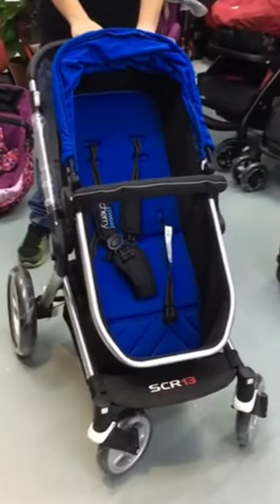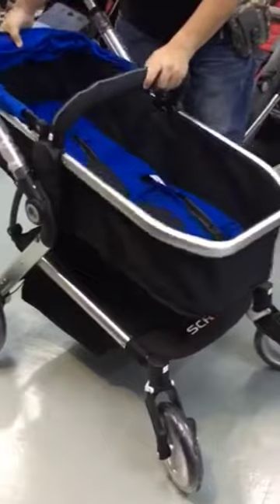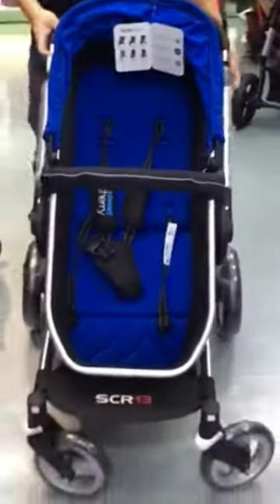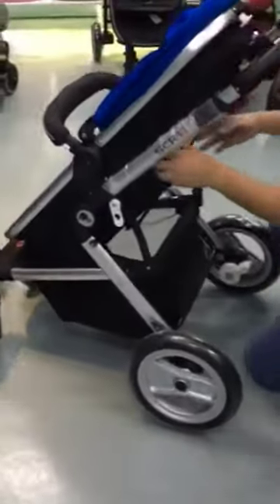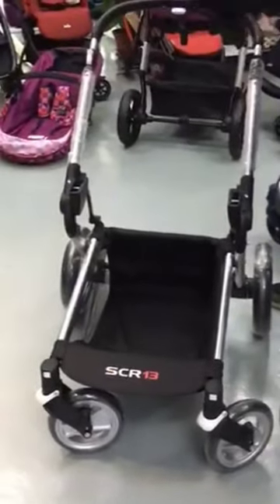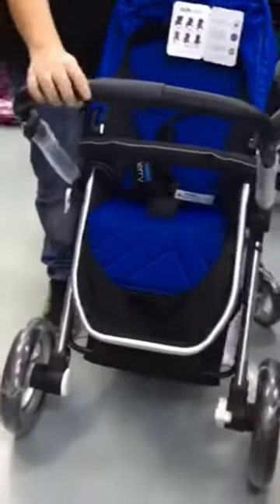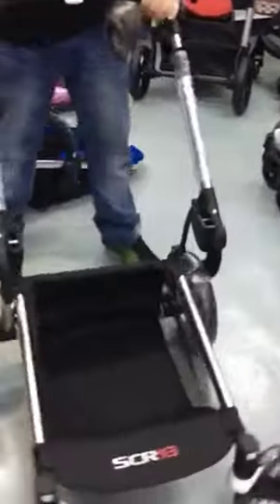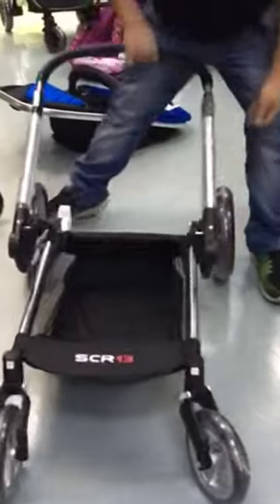Baby Stroller Airashi Baby | Sweet Cherry SCR13 Stroller Reviews How to install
Suitable from newborn to 3 years old. Reversible
seat with two easy clicks. Three seat recline angles.
Leatherette hand grip. Opening bumper bar for quick
& easy access. Seat pad with 5 point safety harness.
Soft suspension with big wheels for smooth ride. Big
and easy access shopping basket. Travel system: Add
Gubi carseat to turn SCR13 into a travel system.

- Suitable from newborn to 3 years old
- Reversible seat with two easy click

- Convertible seat to carrycot suitable for sleeping

- Three seat recline angles

- Leatherette hand grip

- Seat pad with 5 point safety harness

* Selected while stock last